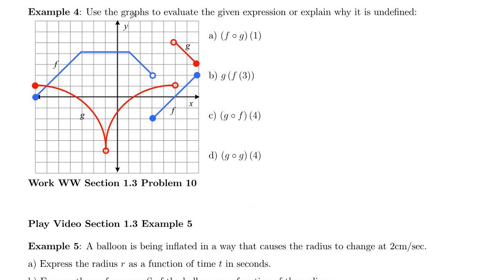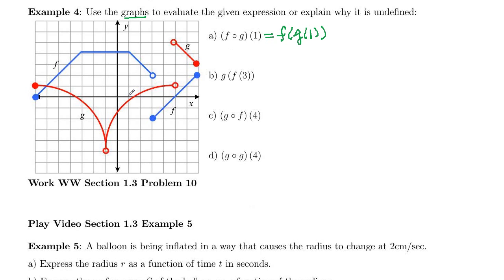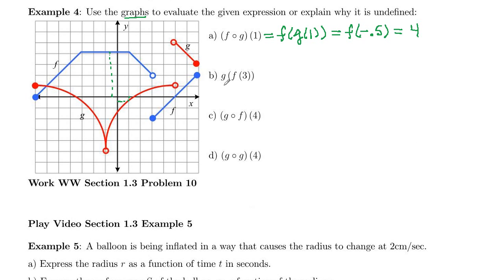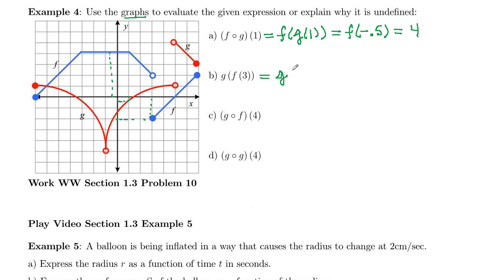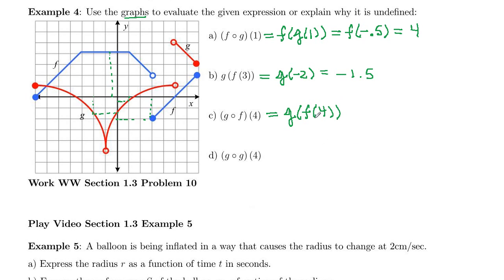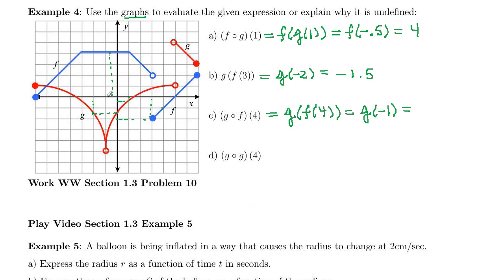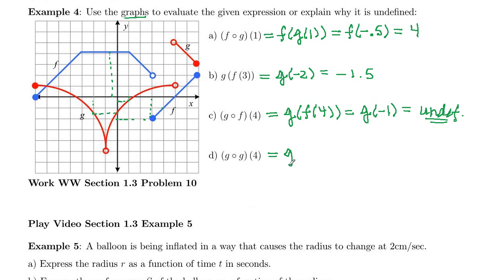Math 147 Section 1.3 Example 4